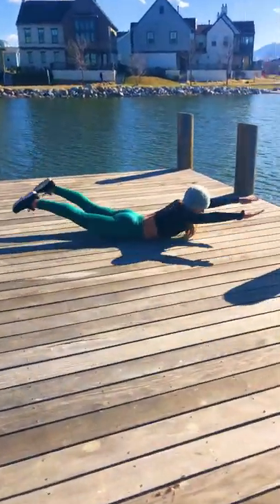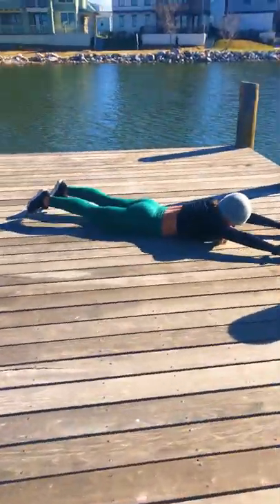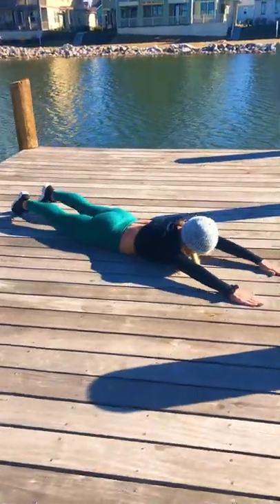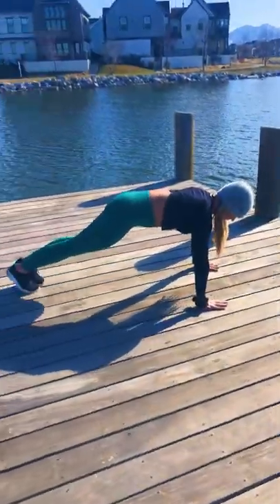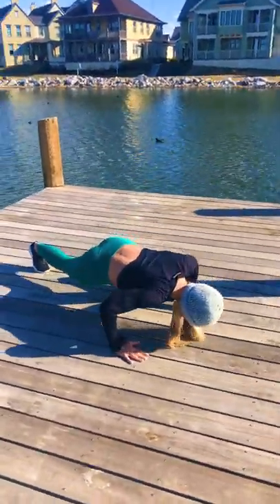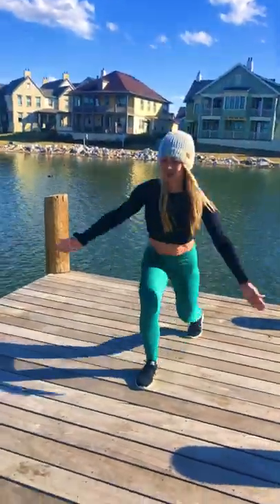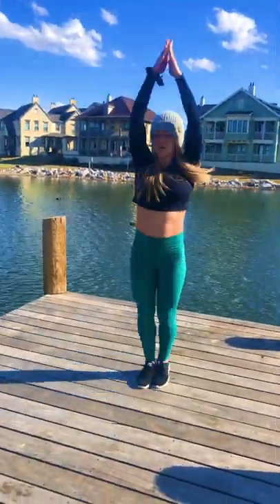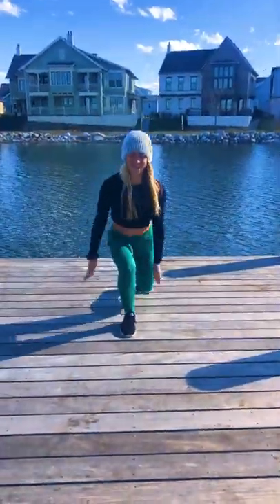Bodyweight Circuit Workout!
Do each exercise for 30 seconds/rest 30 seconds
Then move onto the next exercise
Rest 2 minutes after the full round
Repeat 3 more times for 4 total rounds